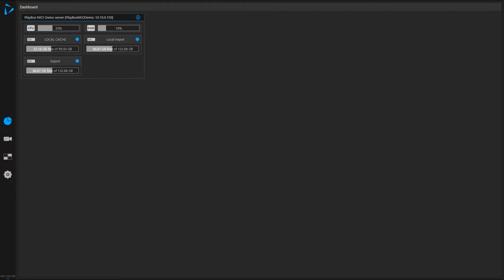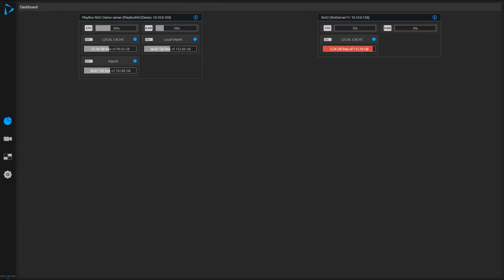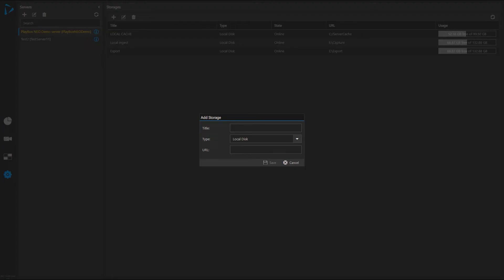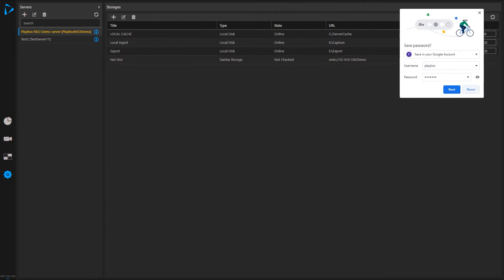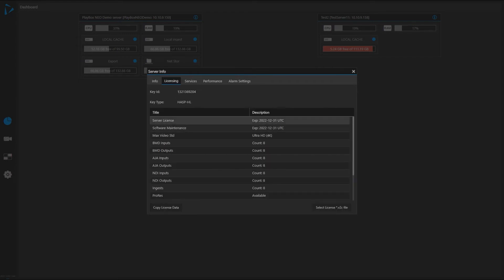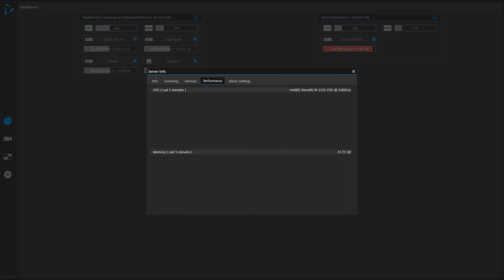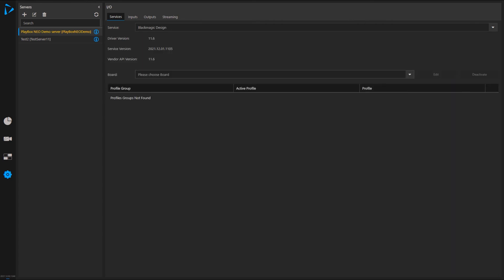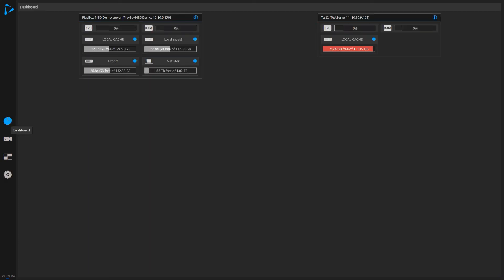HOW TO ▶️ Get Ready to Play - Servers Setup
Welcome to our series How To ▶️ Get Ready to Play with PlayBox Neo!

In a series of short instructional video clips, we will show you how to set up and utilize different modules and workflow scenarios using the new PlayBox Neo Suite.

In this episode of How To with PlayBox Neo, we will look into how to set up servers, check out various information, add storage, and more.

PlayBox Neo products and solutions today power over 19,000 TV and branding channels in more than 120 countries.  Building on over 21 years of successful innovation, PlayBox Neo is advancing its role in the multi-platform future of broadcasting. Having pioneered the development of high-efficiency server-based and cloud-based playout, we are fully geared for today's world in which broadcasting is expanding to support every scale and type of one-to-many communication.